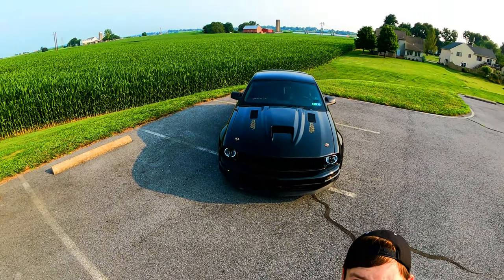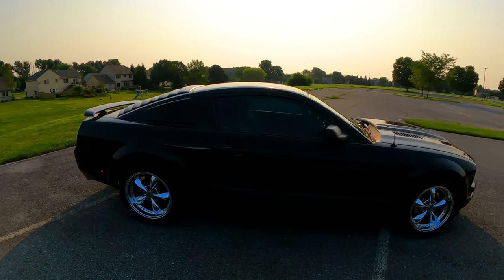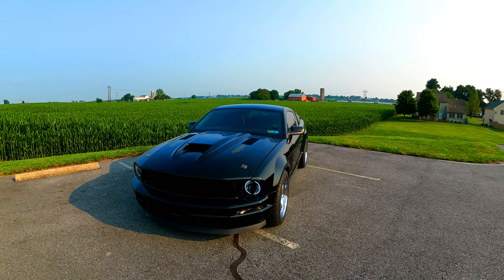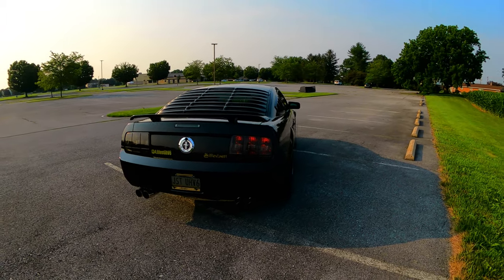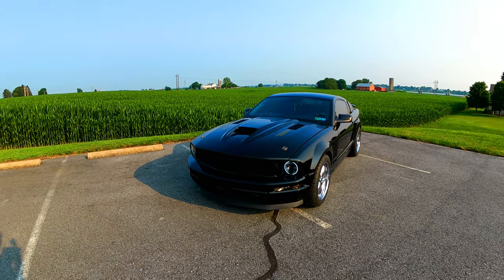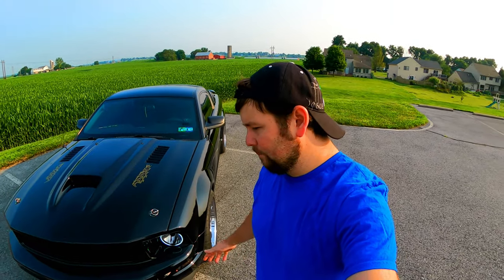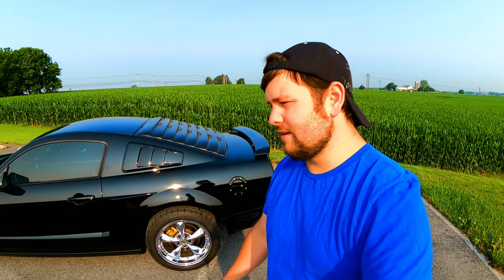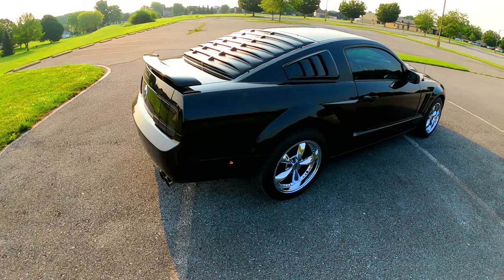4.0 V6 mustang Performance Mods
4.0 V6 mustang Performance Mods

*Tags Below*